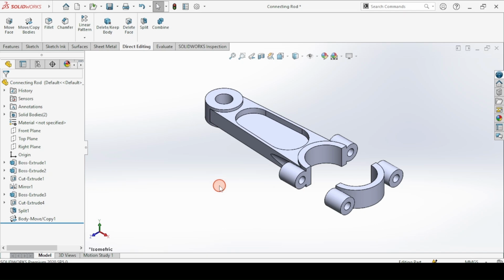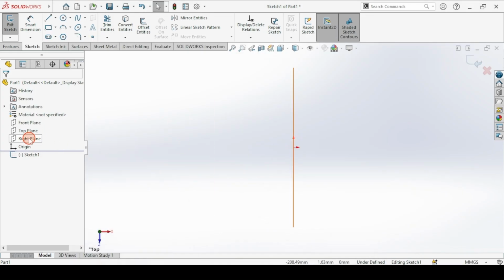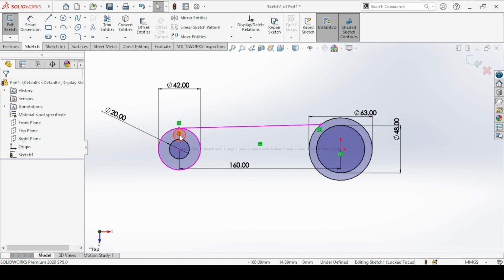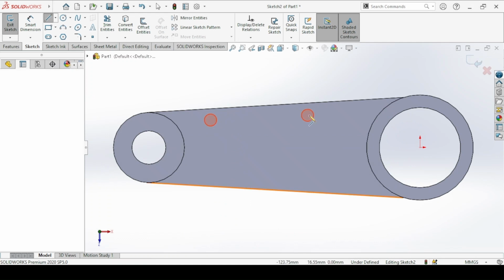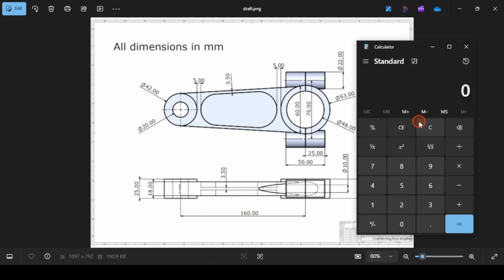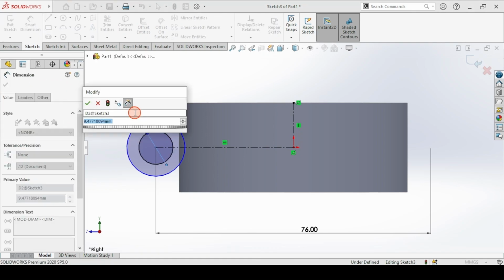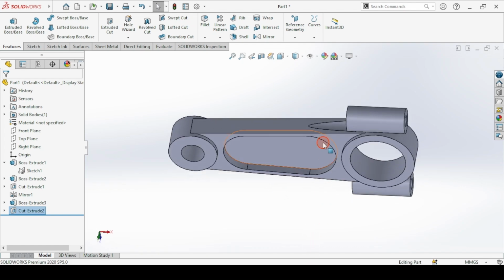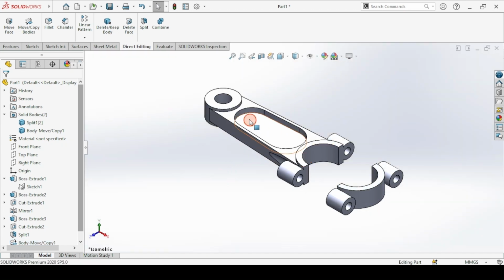How to Model a Connecting Rod in SolidWorks | SolidWorks Modeling Tutorial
In this SolidWorks tutorial, I walk you through modelling a Connecting Rod from scratch — one of the most fundamental mechanical engineering components found in engines and machines!

What you'll learn:
✅ Sketching and extruding the connecting rod body
✅ Modelling the big end and small end bores
✅ Using Mirror to create symmetrical features
✅ Adding the rod cap using Split and Move/Copy Bodies
✅ Applying cut extrudes for lightening holes and slots
✅ Tips for modelling complex mechanical parts efficiently